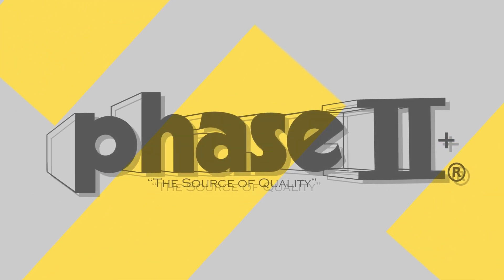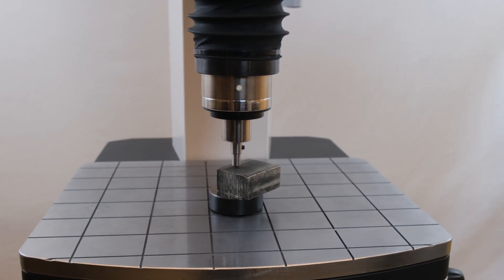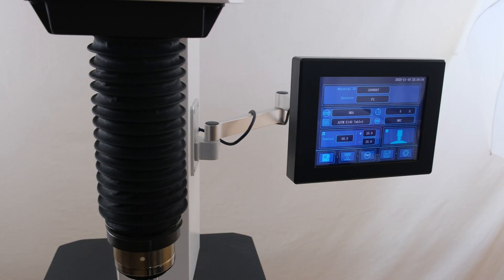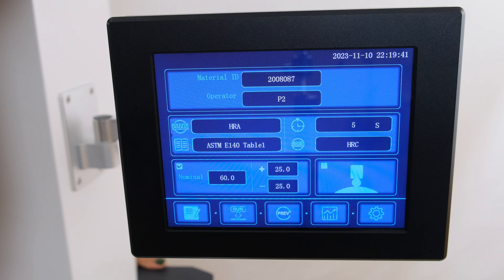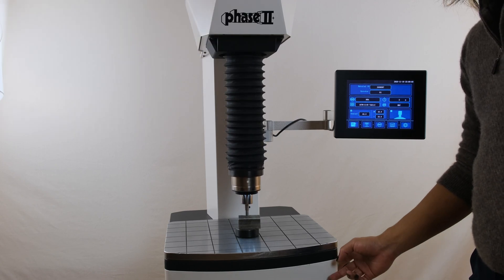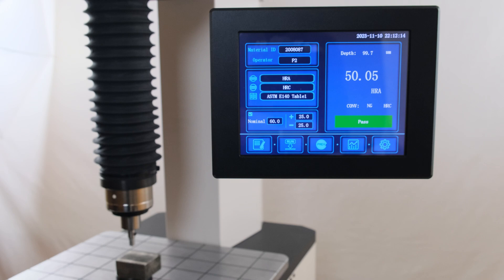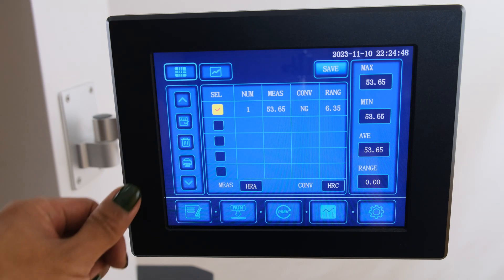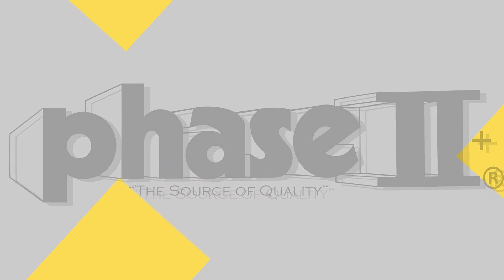Hardness Tester Phase II Rockwell-Superficial Rockwell Hardness Tester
Hardness Tester-Phase II Rockwell-Superficial Rockwell Hardness Tester with Automatic Z axis. Perfect for Rockwell Hardness Testing of large work parts. Automatic testing & Automatic conversions to Brinell, Vickers and other Rockwell scales. Highly precise and repeatable. Access Memory and output.